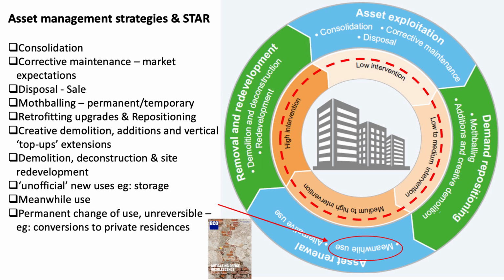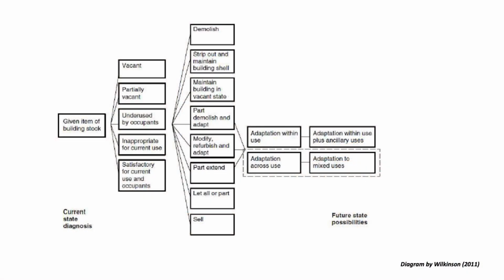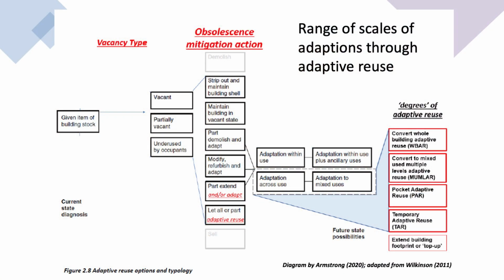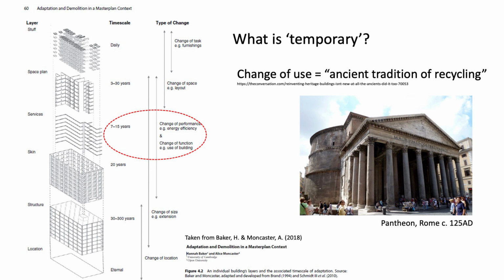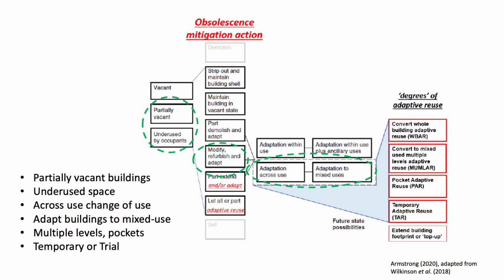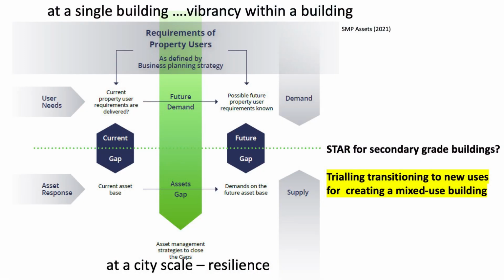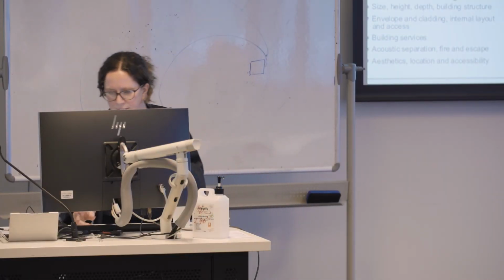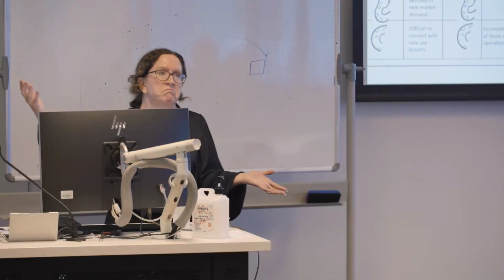STAR Video 1 Defining the concept of STAR – Dr. Gill Armstrong, UTS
Dr. Gill Armstrong defines STAR and outlines how it differs from mainstream presumptions of adaptive reuse. Since the pandemic, the hybrid work-from-home system has introduced volatility, and people are unsure about vacancy rates. However, vacancy is an indicator of assets becoming stranded or obsolete, which can depress income and a city's outlook.
The idea for STAR was seeded in Gill's PhD (published in 2020), The Adaptive Reuse Predicament. This research began before the pandemic and explored office building adaptive reuse in cities with high office vacancy rates.

Five key points from this presentation:
1) The asset management toolkit has resources to reduce these impacts of vacancy. However, it needs to be applied carefully across the city to avoid overestimating STAR and conflating ingrained assumptions about vacancy rates with narratives of the need to reduce built environment regulation.
2) STAR is an asset management strategy overlooked by research and in practice, yet STAR complements the range of existing known asset management strategies for existing buildings.
3) Adaptive Reuse is typically believed to be a permanent change of use on a whole-building basis. However, STAR focuses on temporary, meanwhile, use for partial adaptive reuse of buildings.
4) Research shows that high vacancy rates, averaged across a city's building stock, often do not translate to empty whole buildings. This results in a mismatch between aspirations of permanent whole-building adaptive reuse and the distribution of vacancies. This mismatch creates the appearance of inaction, and frustrated stakeholders can jump to narratives of blame.
5) STAR is particularly appropriate in times of uncertainty in the property market, and for when vacancy is distributed in many smaller pockets across all buildings in a city.

More about the STAR Toolkit research project:
The STAR Toolkit is designed to normalise the concept of STAR and guide stakeholders when considering STAR as an option to reactivate vacant space within existing commercial office buildings. It was developed by researchers at the University of Technology Sydney (UTS) and Royal Melbourne Institute of Technology (RMIT) and property professionals at Charter Keck Cramer (CKC) Australia. The project, which ran from 2021 to July 2024, was funded by a Knowledge Exchange Grant from the City of Sydney.

To develop the Toolkit, the researchers conducted knowledge exchange workshops in Sydney with expert representatives from professional practice and industry including property valuation, surveying, architecture, engineering, planning, and building code certifiers. Stakeholders from communities seeking space for non-office uses also participated in the workshops. Resources from the STAR Toolkit are published as open-access and free to download.

The content of the STAR Toolkit is copyrighted to the research team and expert contributors.

More about the STAR concept:
STAR is a strategy to reactivate vacant spaces in existing buildings to keep them in use when permanent adaptive reuse is deemed inappropriate. Adaptive reuse happens when a change of use, i.e., a ‘new use’ is proposed for a building or part of a building. Space uses are classified in building regulations.

From an asset management perspective, STAR is conceived as an alternative to ‘do nothing’, ‘wait and see’, or mothballing vacant space. The STAR Toolkit presents guidance to encourage greater STAR uptake and reduce the underuse of vacant space in existing buildings. For space-seekers, STAR can offer benefits to meet their accommodation needs.

STAR is considered a low-cost, low-risk option for temporarily reactivating space during an existing building’s lifecycle.